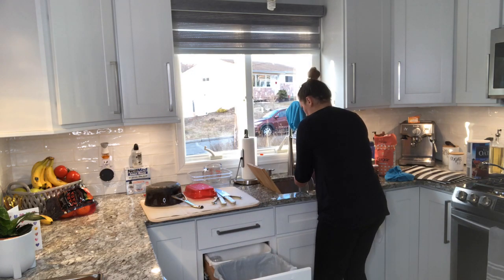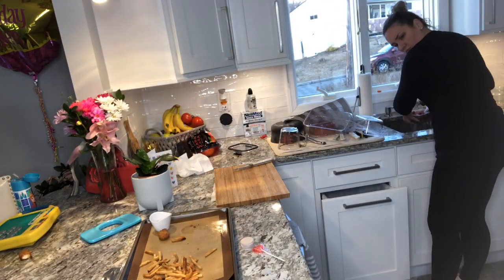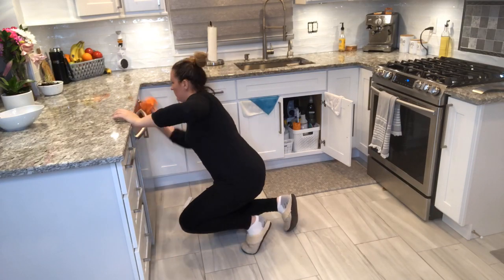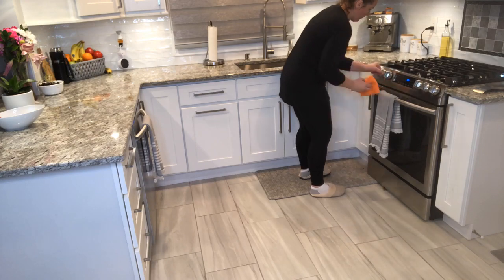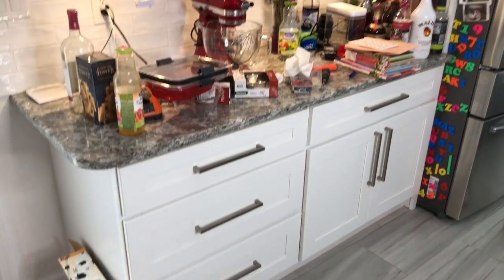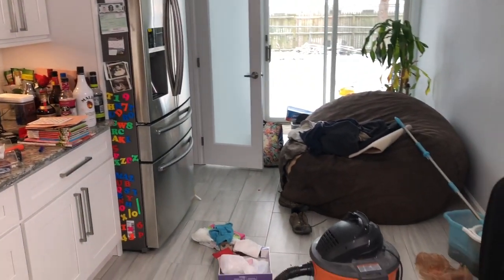Clean With Me| ENTIRE KITCHEN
Hi everyone! Its been two days in the making but it's been a busy day, so I had to split this cleaning video into 2 days. I truly enjoy the aftermath. Coming into a clean kitchen always inspires me to create! All the best xoxo!

Cleaning products used:
✨Mrs. Meyers all purpose cleaner - mint
✨Method Daily Granite
✨Weiman Stainless Steel cleaner and polish
✨Pine Sol- Multi surface Cleaner - Lavender Clean